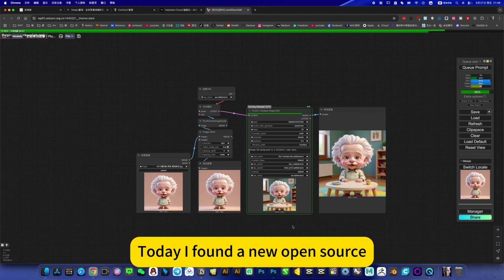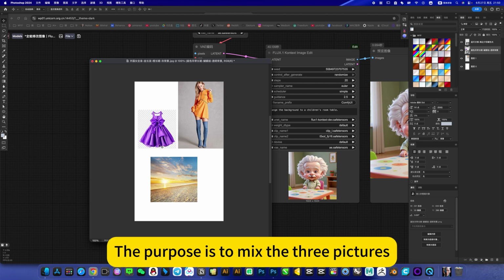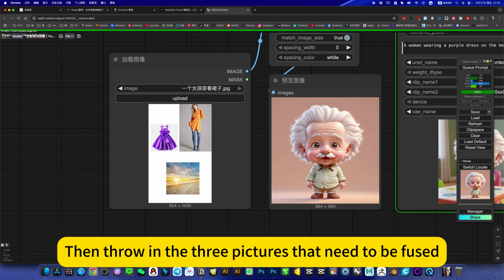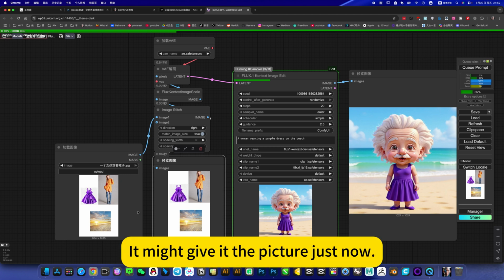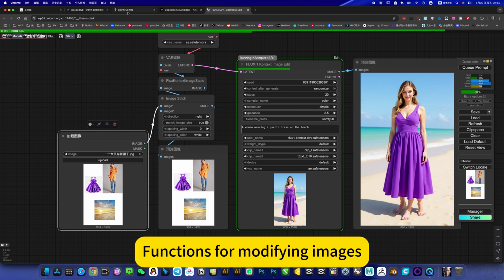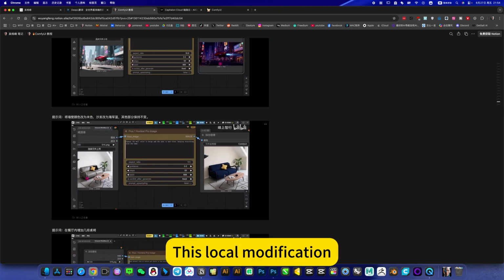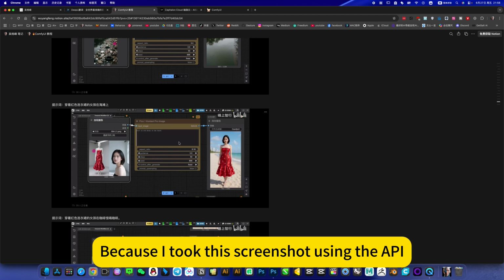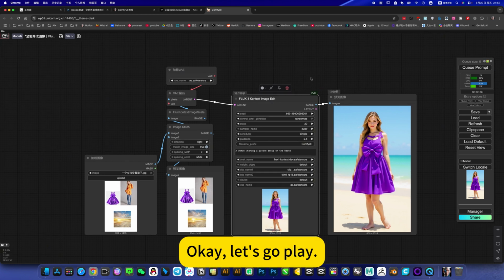Smart Photo Edit｜Flux Kontext Dev｜｜ComfyUI｜Workflow Download Installation Setup Tutorial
1, optional systematic learning (workflow in reverse order can be learned), the
2, now learning first use, open my online mirror, corresponding video tutorials, that is open that use!